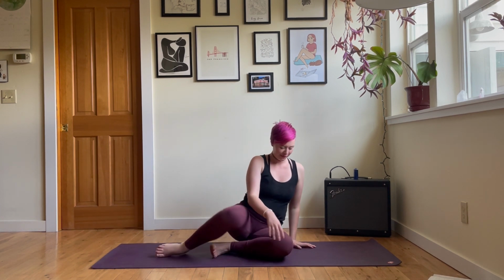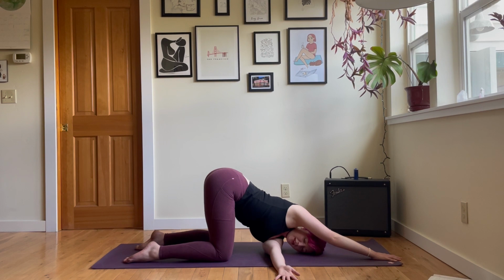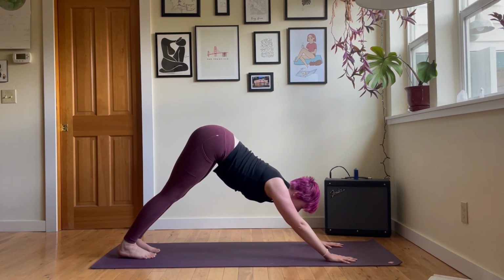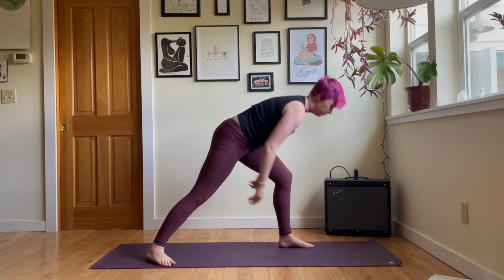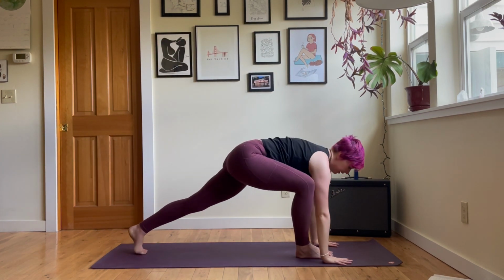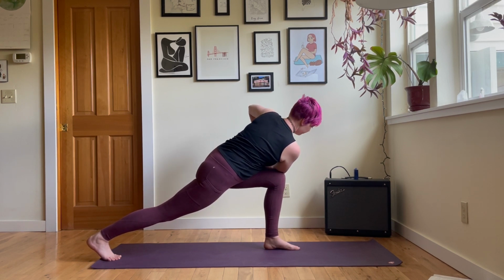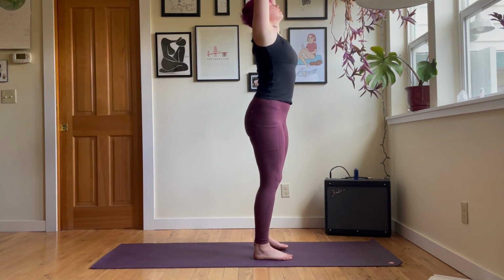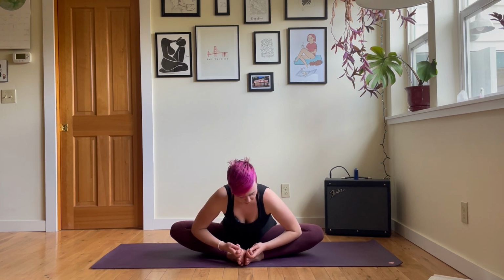Full-Body Vinyasa Flow - NO PROPS - Feel energized, strong, and flexible!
Hop on the mat and flow with this full-body vinyasa flow! While this isn't a beginner class specifically, it is suitable for most levels.

Please consult with your physician before beginning any exercise program. By participating in this exercise or exercise program, you agree that you do so at your own risk, are voluntarily participating in these activities, assume all risk of injury to yourself, and agree to release and discharge Yoga IRL or Clare DiMuzio from any and all claims or causes of action, known or unknown, arising out of Yoga IRL's or Clare DiMuzio's negligence.